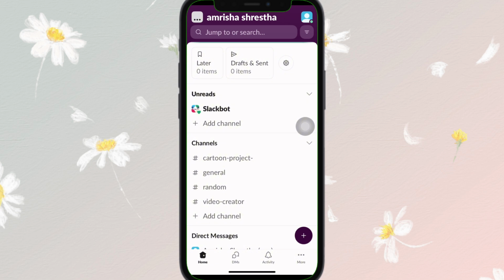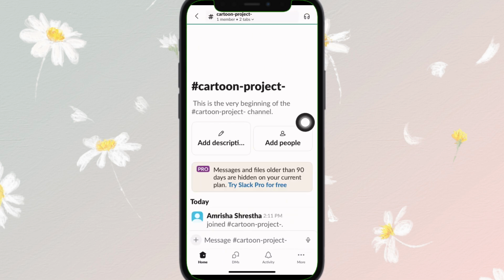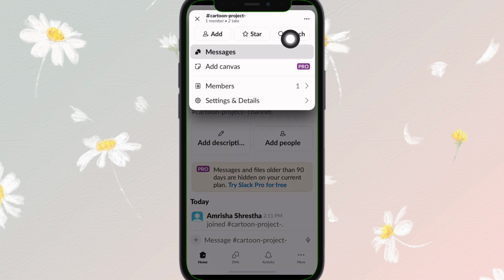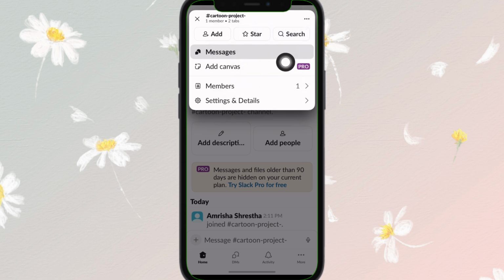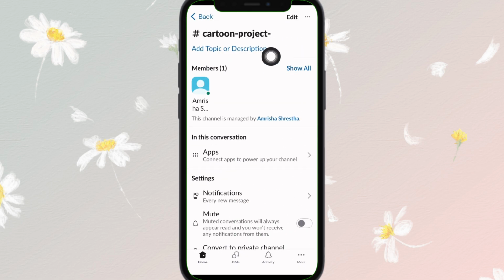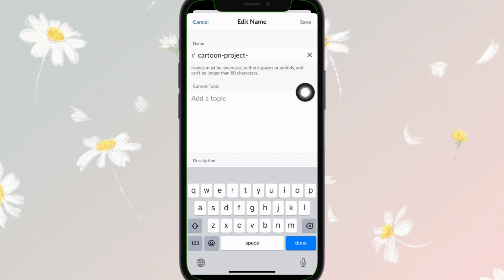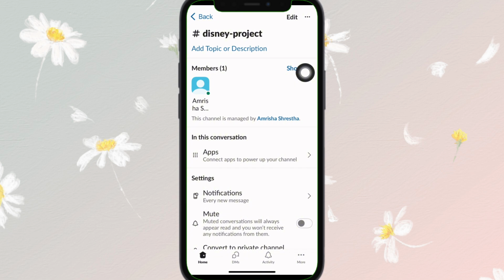How to Rename Slack Channel 2025?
Looking to How to Rename Slack Channel? This easy-to-follow tutorial will show you exactly how to change the name of any Slack channel. We’ll guide you through the simple steps to edit channel details quickly and correctly.

👉 Learn how to rename public and private channels, update channel purpose, and follow best practices for naming conventions. With just a few clicks, you can keep your workspace clear, organized, and easy to navigate.

🎬 Watch till the end to successfully rename any Slack channel the right way!